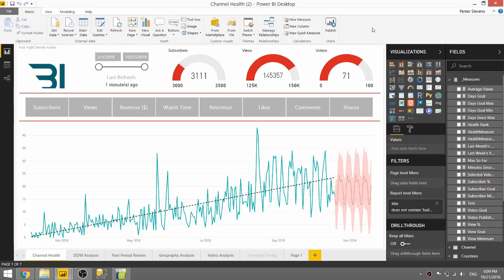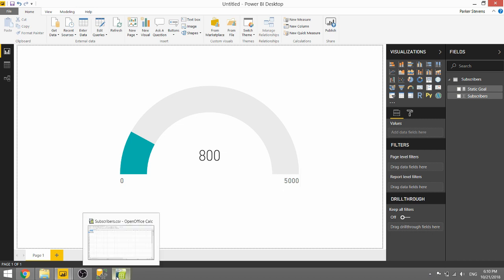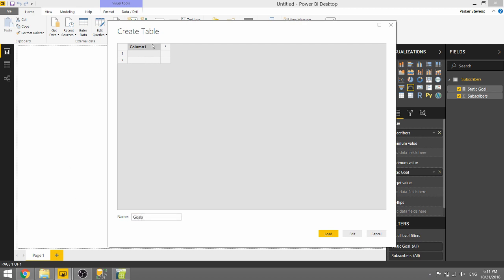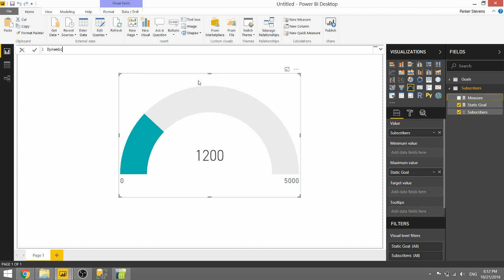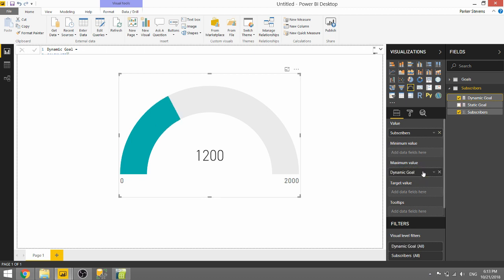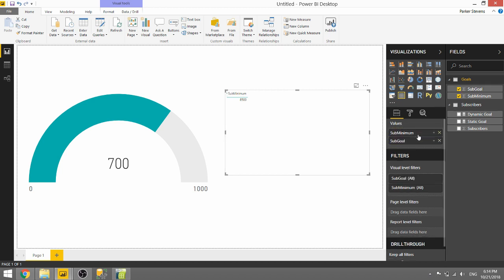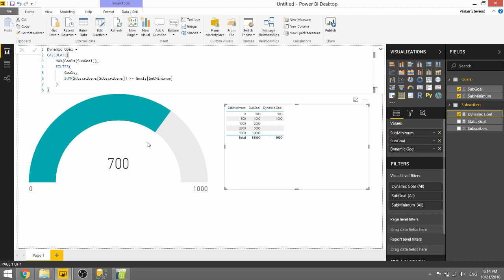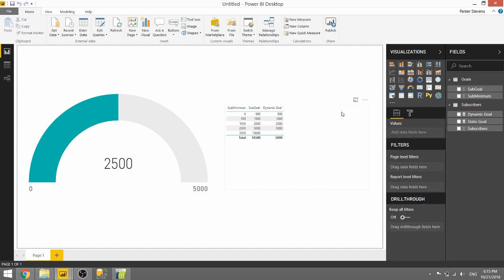Power BI - Dynamic Goal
Hey guys! Parker here. In this video I will show you how to set up dynamic goals! This is a fun little Power BI tutorial that will allow your gauge visuals to change automatically when a goal is hit. Take a look!